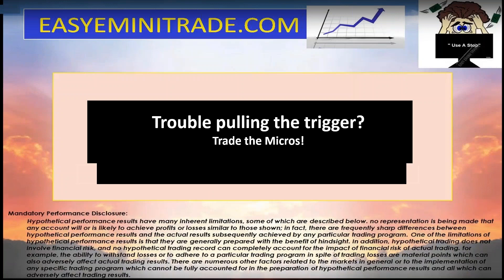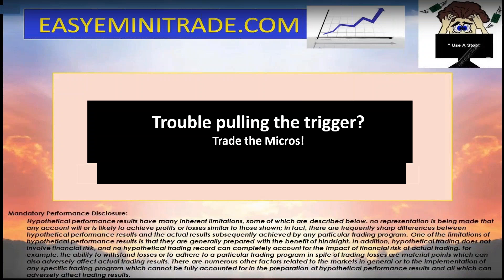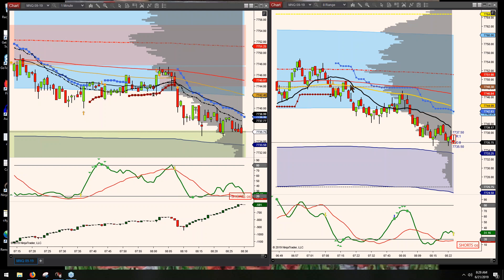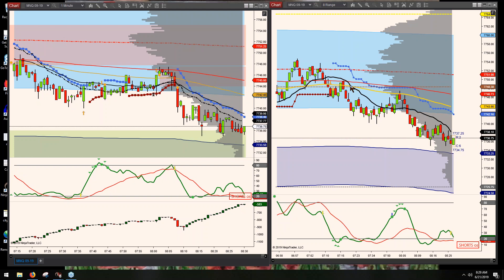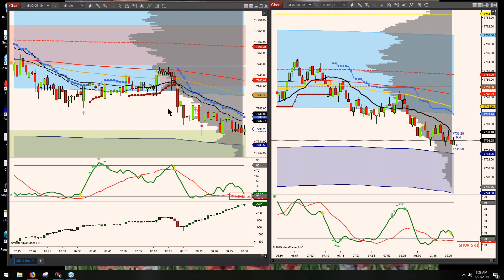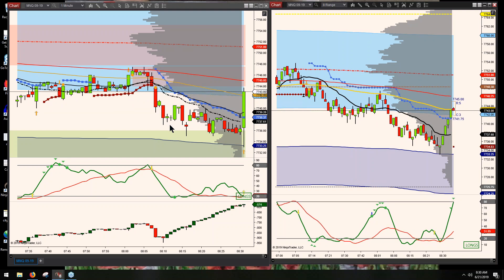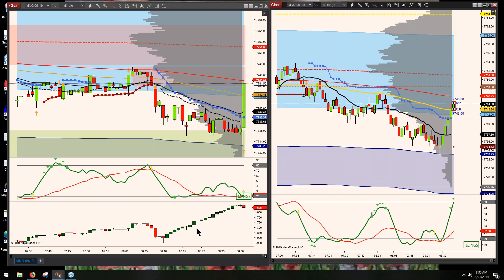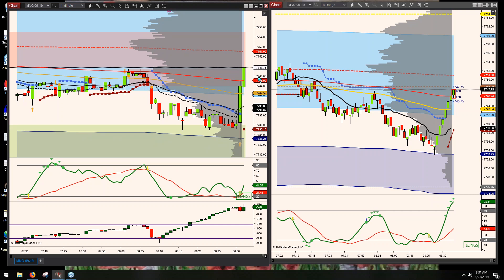Lacking Confidence? Practice with Emini Micros!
If you find that you are lacking confidence in daytrading Emini Futures NQ, YM, ES etc then the Micros are a great way to practice with your live account without risking much capital.